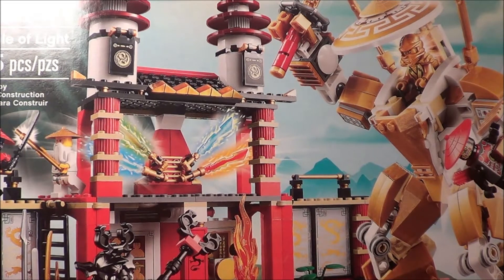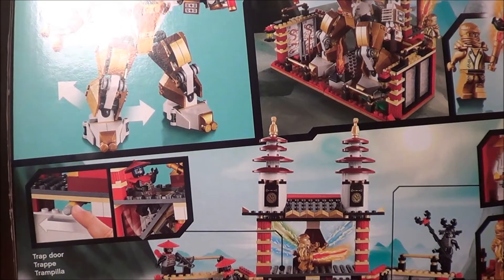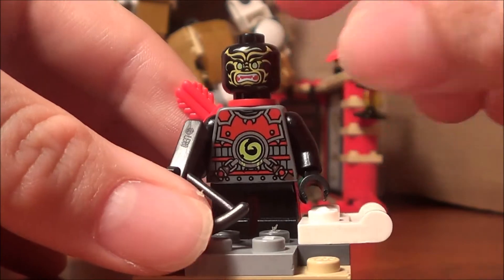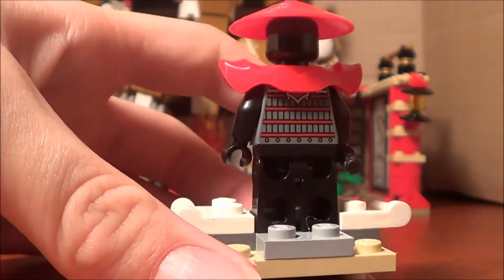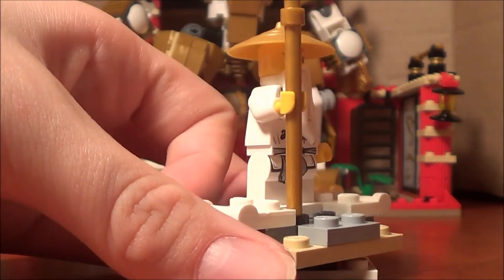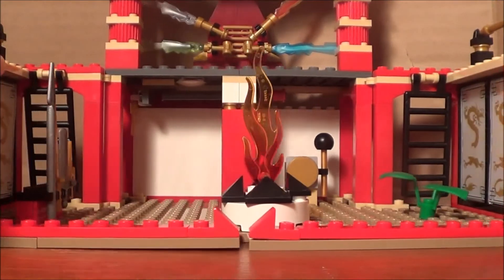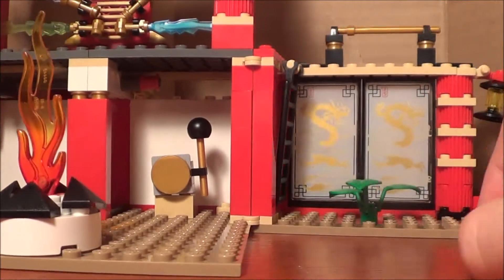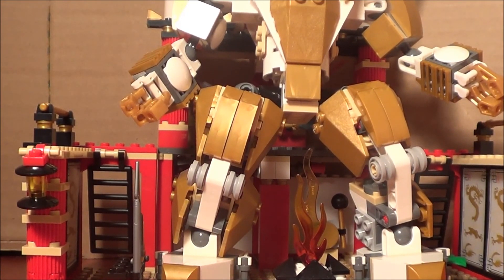2013 LEGO 70505 Temple of Light LEGO Ninjago The Final Battle Review Featuring the GOLD NINJA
this set costs about 75$ and is WORTH IT